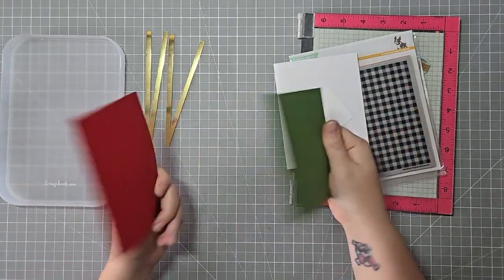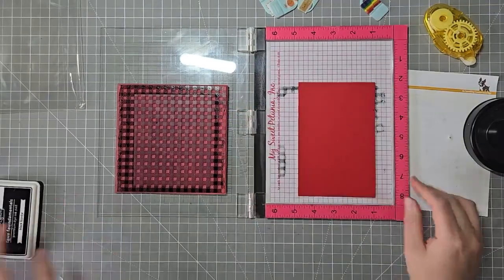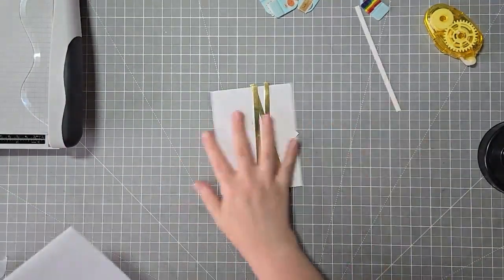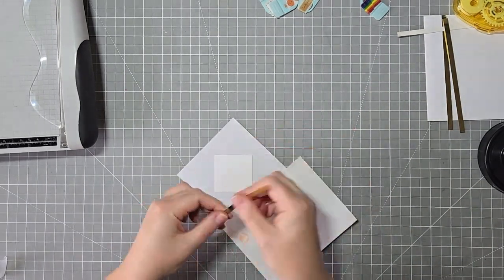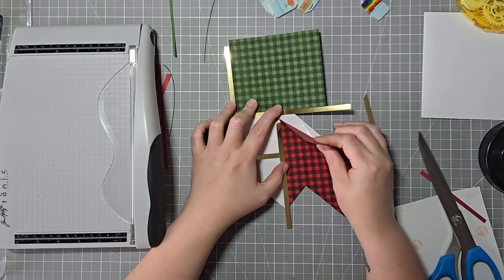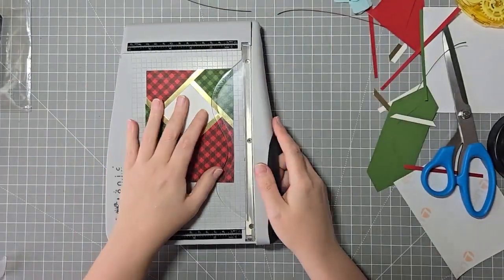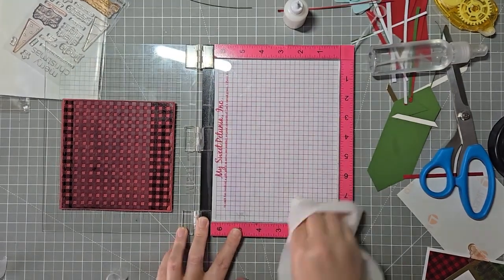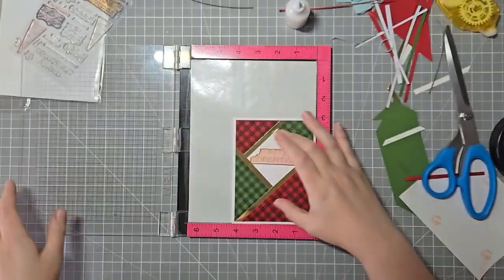Christmas in July 2024 | Quick & Simple Colour Blocking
Hey Guys!

Today we are making a quick and simple card using some "patterned" paper and some colour blocking!

LGL Buffalo Check Prints

Various Michaele's Recollections 65lb cardstocks

Gold foil cardstock is from a 6x6 pad from Dollarama, but I also have the Michael's Recollections brand as well